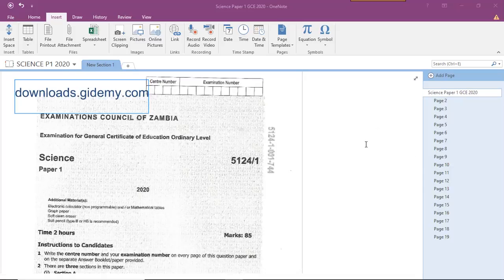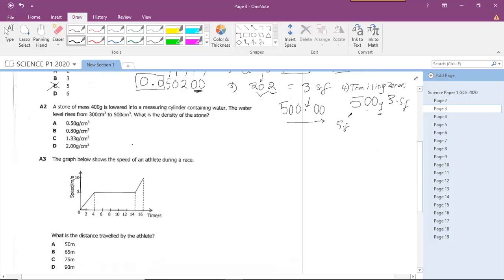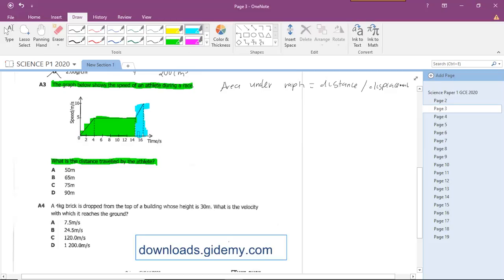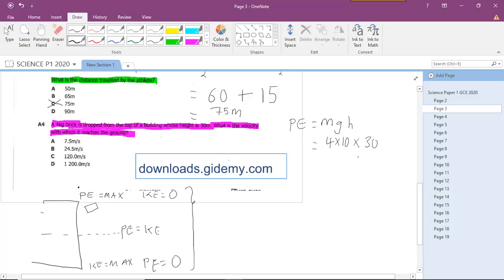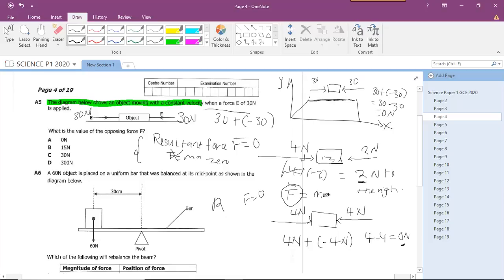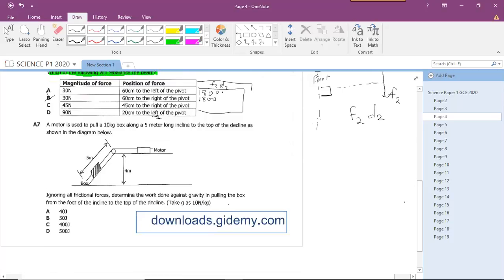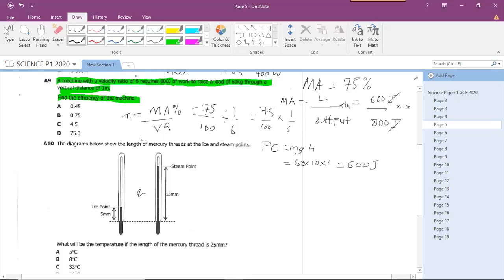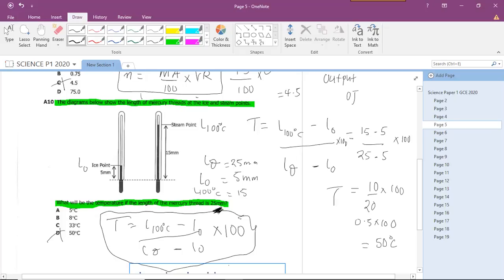ECZ SCIENCE PAPER 1 2020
PART ONE OF THIS EXAM SAVING SERIES OF VIDEOS